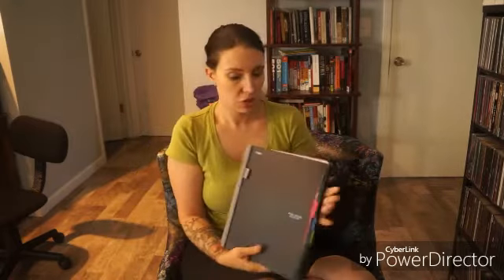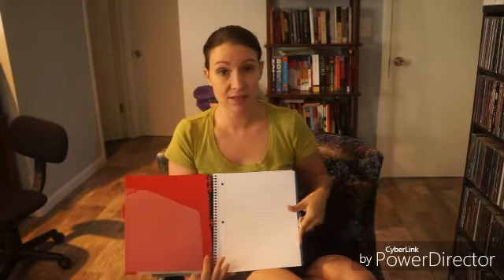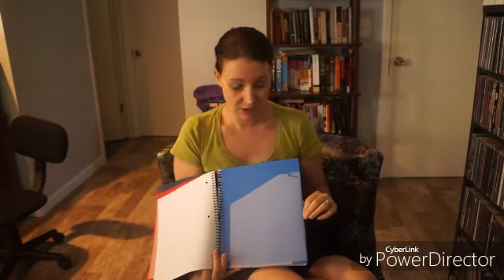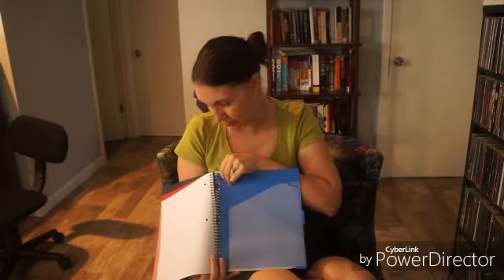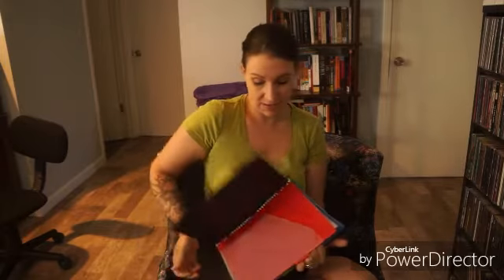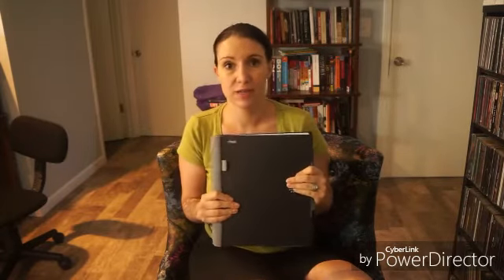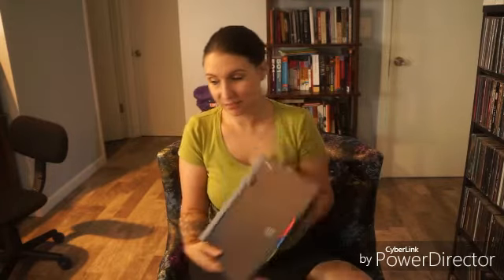5 Back to School Must Have's | Coffee Date Thursday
You won't find my top school must have's on any school supply list! Join me for my new series, Coffee Date Thursday! Click to get the links for all the other YouTube ladies to watch their CDT videos! Each week there will be a new topic. This week's topic is
our Top 5 Back to School Must Have's!

You can get some of the products I mention here:
Reusable Stainless Water Bottle
Lunch Container
Notebook/Folder Combo

(Use code BULUFIVE and get $5 monthly boxes for life!!!)